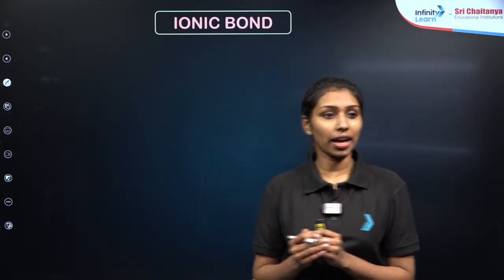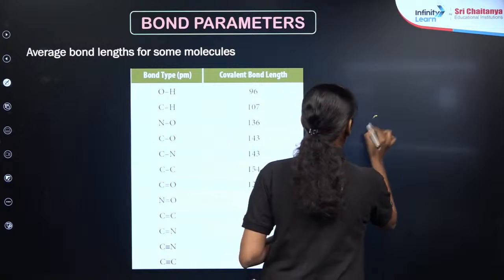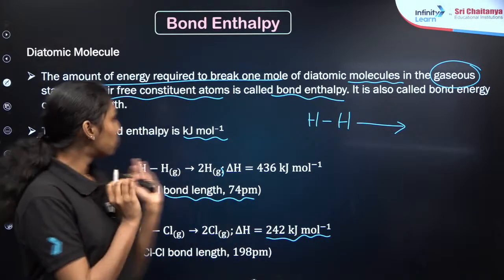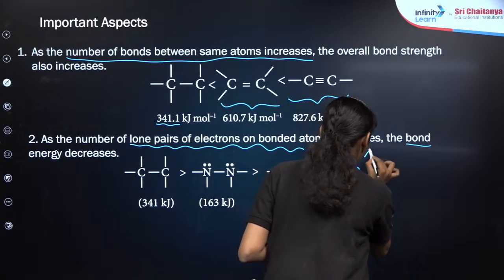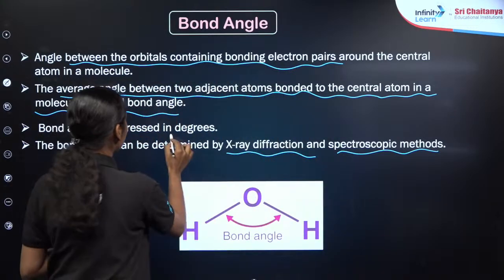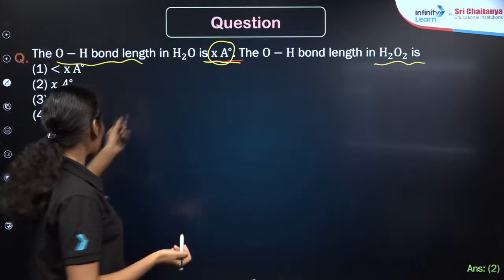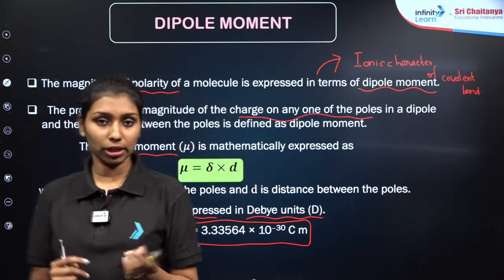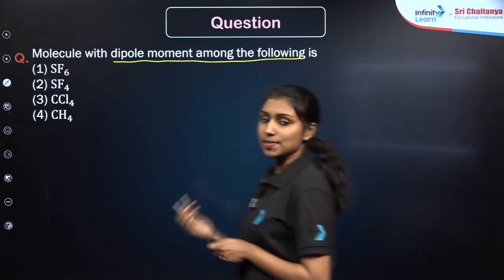Ionic Bond and Bond Parameters | Chemical Bonding and Molecular Structure Part 2 | Chemistry | LIVE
Welcome to the second part of our series on Chemical Bonding and Molecular Structure for JEE Main 2026! In this video, we delve into the concept of the Ionic Bond and explore various Bond Parameters that play a critical role in understanding the nature of chemical bonds. This session will give you a solid understanding of how ionic bonds form and the factors influencing bond strength and properties.

The force that holds different atoms in a molecule is called chemical bond.

An *ionic* *bond* is a type of chemical bond that occurs between two atoms when one atom transfers electrons to another atom. This transfer of electrons creates two oppositely charged ions – a positively charged cation and a negatively charged anion. The attraction between these ions creates an electrostatic force that holds the atoms together in a stable compound.

The *bond* *parameters* are the length and strength of the bond between the atoms.

*FAQs*
►What are the four bond parameters?
►How to find the bond order of an ion?
►What is meant by ionic bond?
►What is chemical bonding and Molecular Structure model?